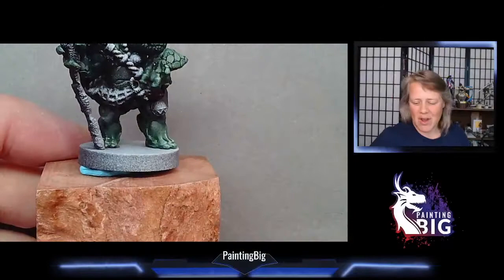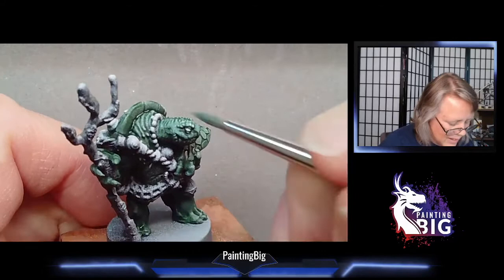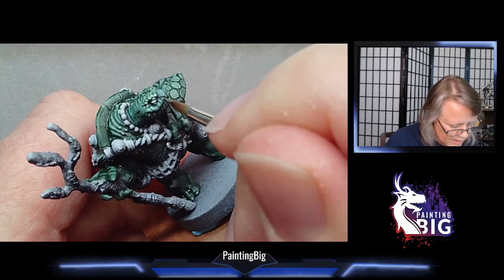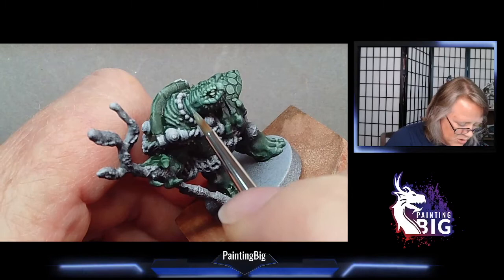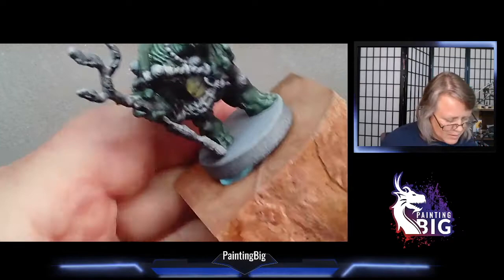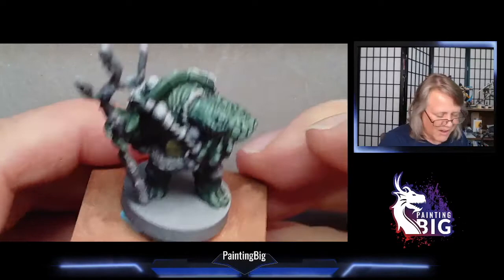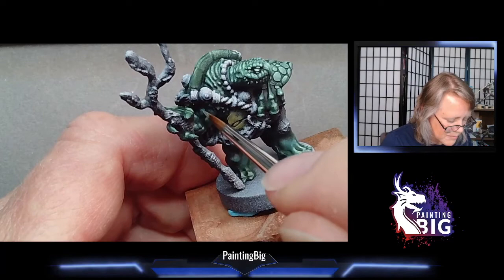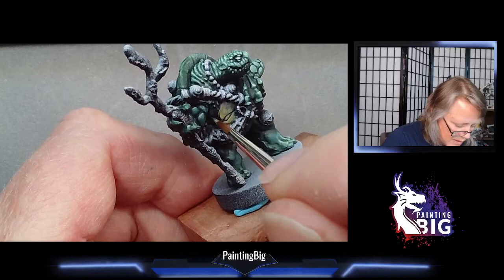How I Got Into Miniature Painting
Hey there everyone! I decided to do a bonus video this month on how I got into miniature painting, how I started painting competitively, how I started working for Reaper Miniatures, how I started making a living with my painting (twice!...the second time it seems to have stuck...). Essentially, all the things. :) It's just a little over 20 minutes, but I work on painting a Bardsung board game figure during the talk, so hopefully it's still fun to watch and listen to. I hope you enjoy it!

Thanks for all of your support and for telling people about my videos!!

--Anne :)